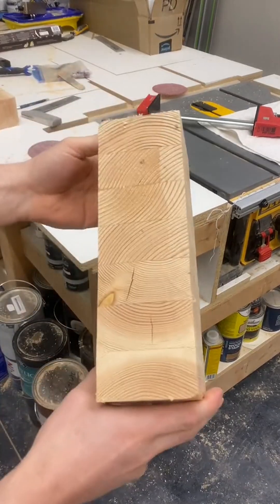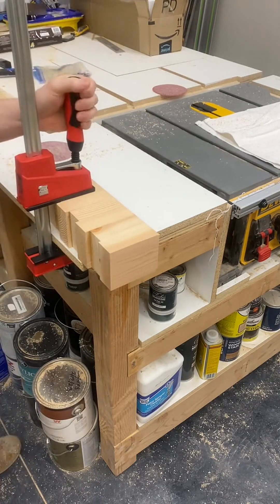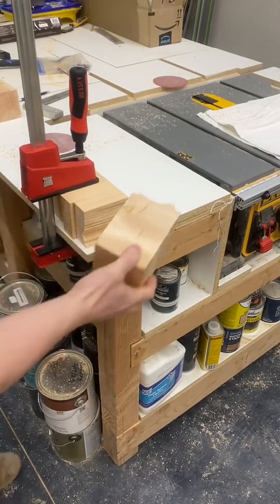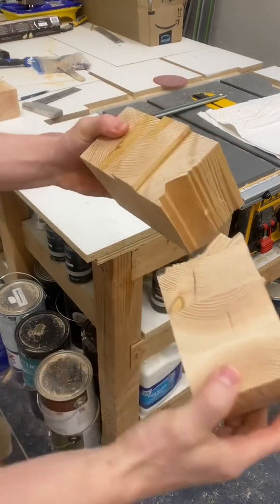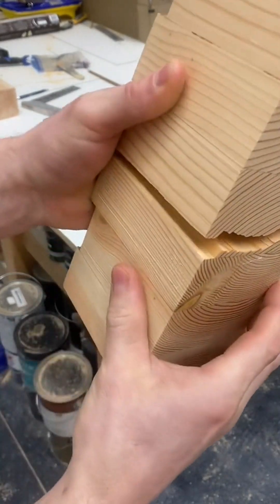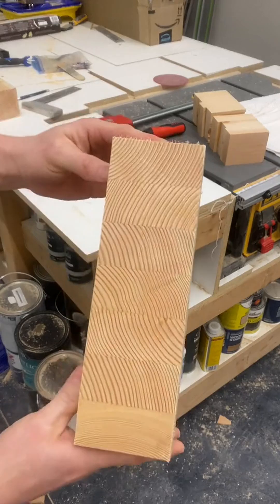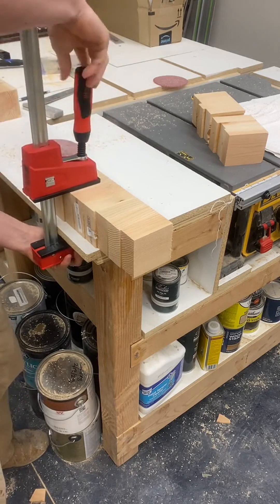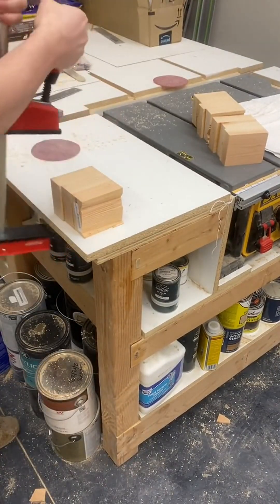Is wood glue stronger than wood?